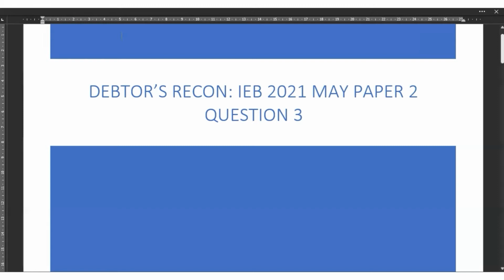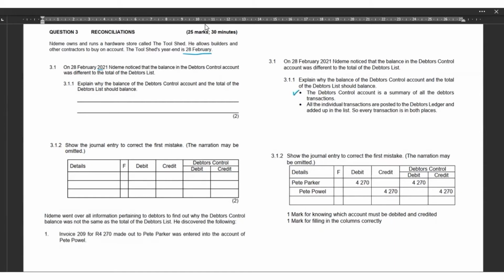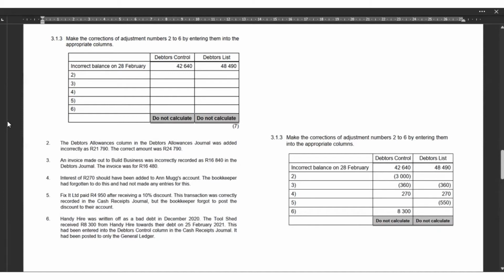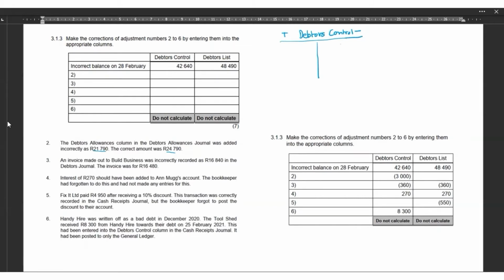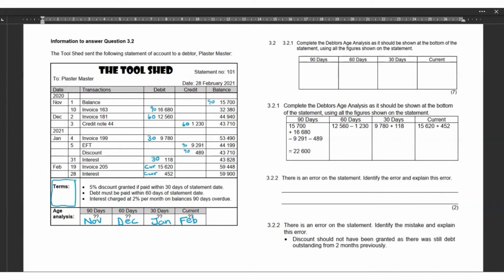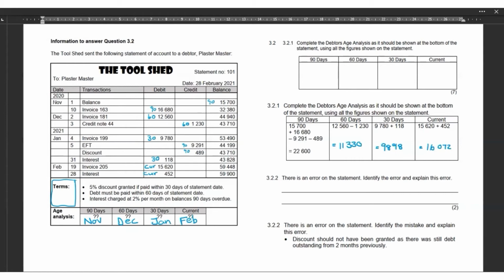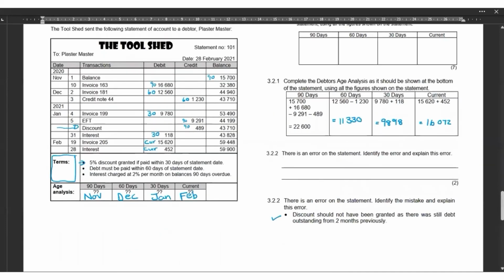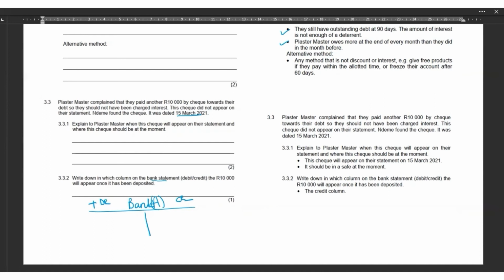Accounting Lesson on Debtors Recon (IEB) for Grade 12s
Join our Grade 12 teacher, Natalie Wallace, for an Accounting Lesson on Debtors Recon (IEB).